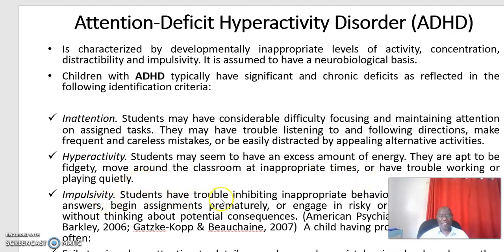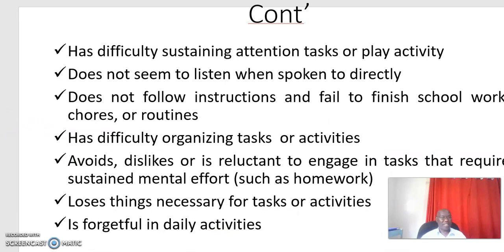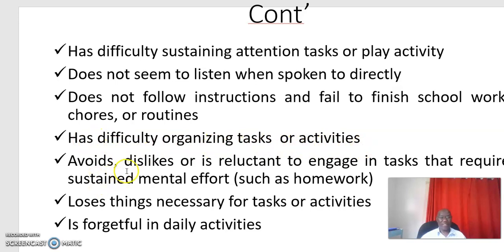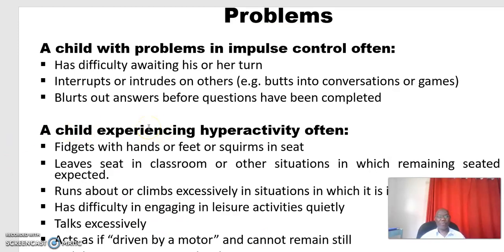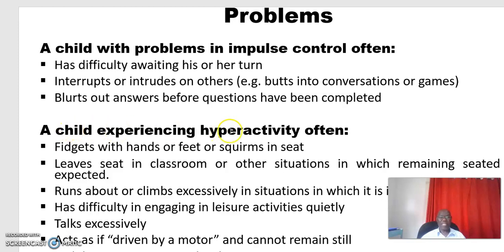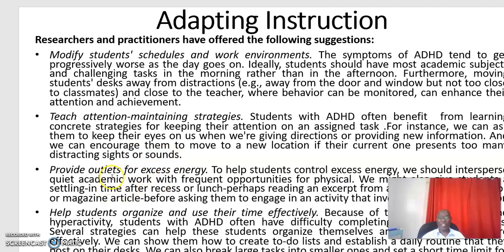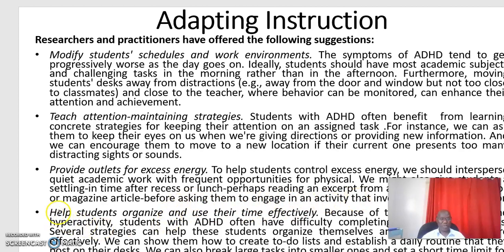What is Attention Deficit Hyperactivity Disorder (ADHD/ADD)?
Inattention
Impulsivity
Hyperactivity
 ADHD
ADD
Attention Deficit Hyperactivity Disorder

ADHD Symptoms, Causes, and Treatment